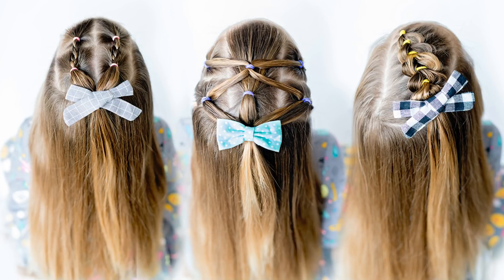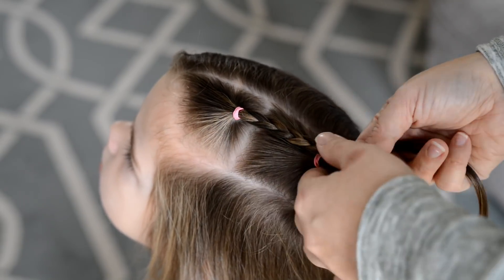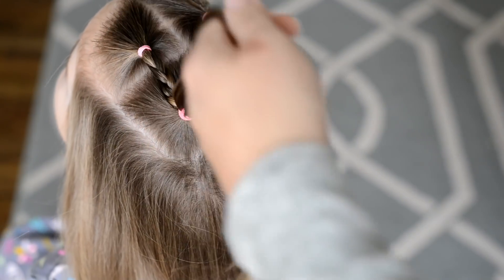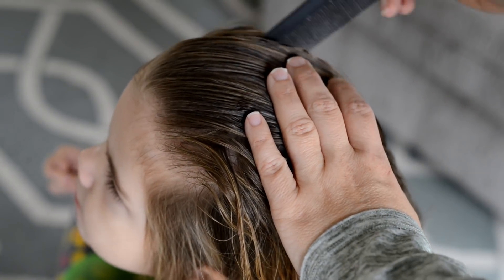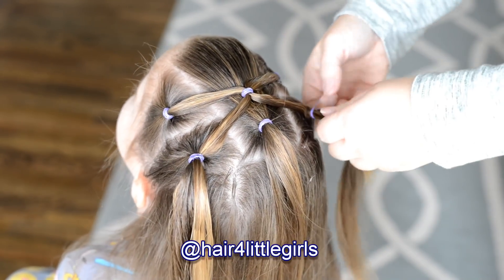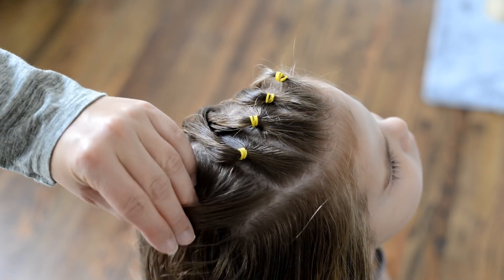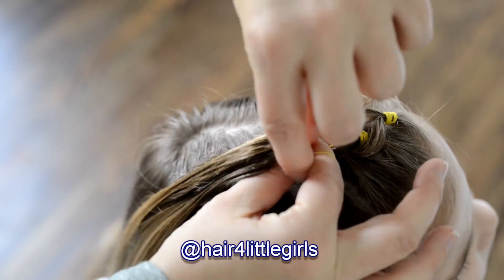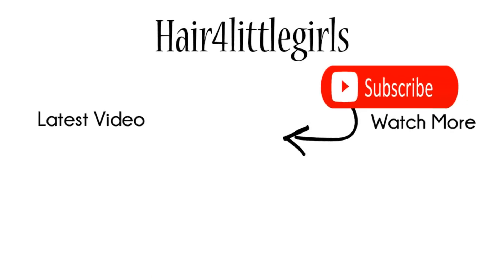3 Easy Toddler Short Hairstyles for little Girls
Today's video will show you toddler short hairstyles for little Girls. These hairstyles are perfect for little girls with short or fine hair. If your child has medium or long hair they will work great as well. They are cute half up hairstyles for any length of hair.

PRODUCTS USED IN THE VIDEO: